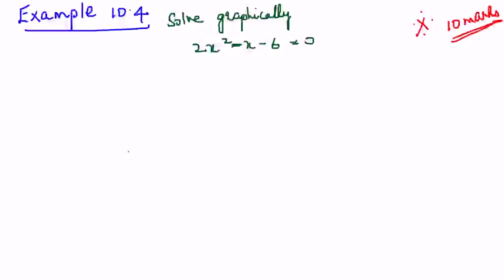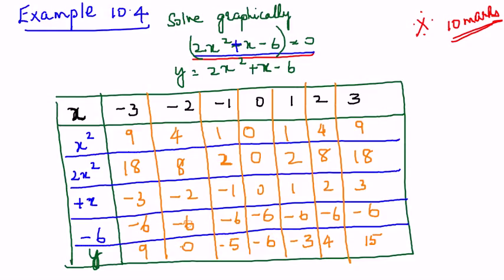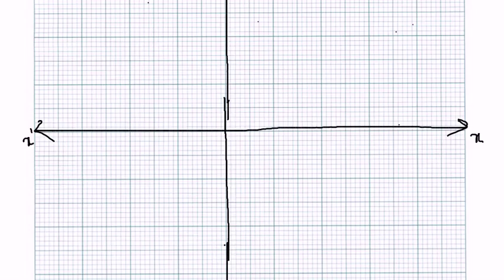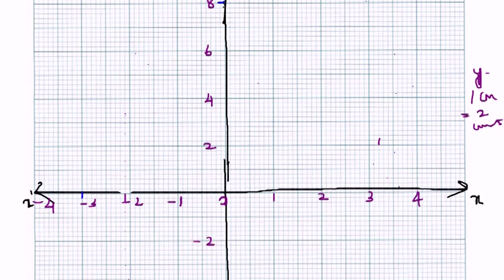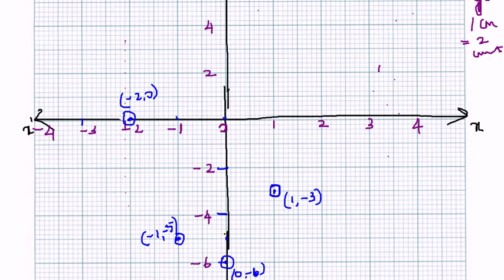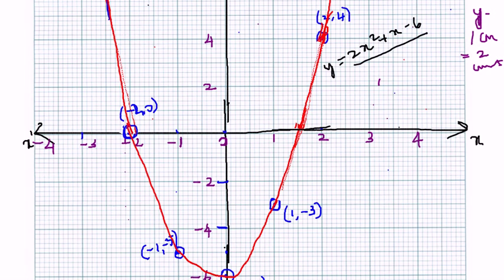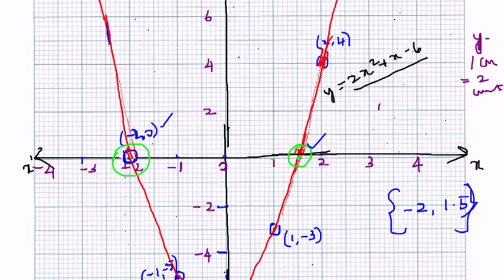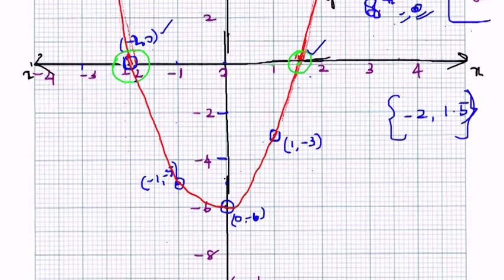TN Std 10 Maths- Example10.4 10mks - Chapter 10 Graphs - Important 10 marks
Important 10 marks of Graphs - Chapter 10